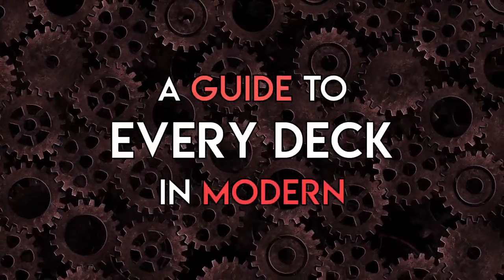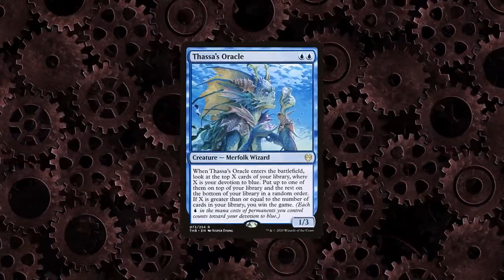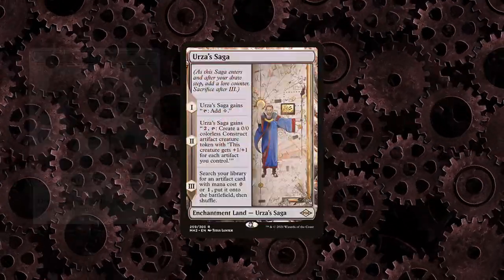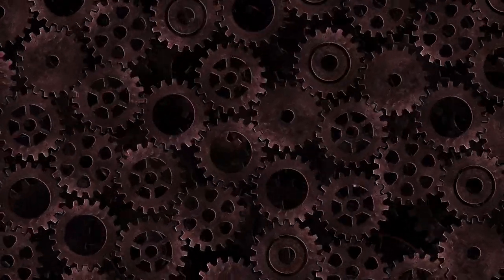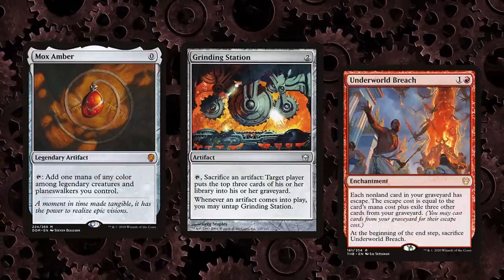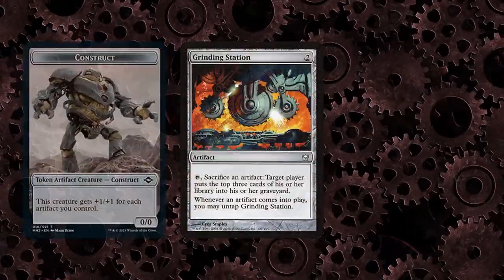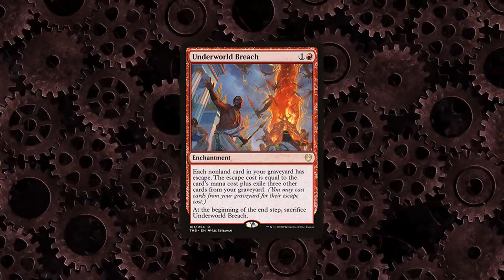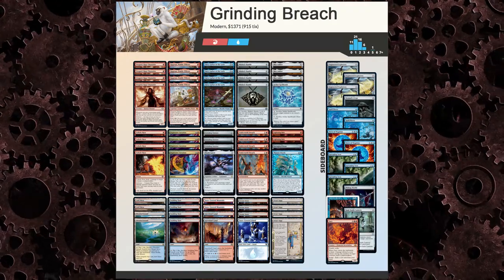Grinding Breach | A Guide To Every Deck In Modern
0:00 Overview
1:16 Sideboarding & How To Beat It
2:09 Tips & Tricks
3:16 Outro